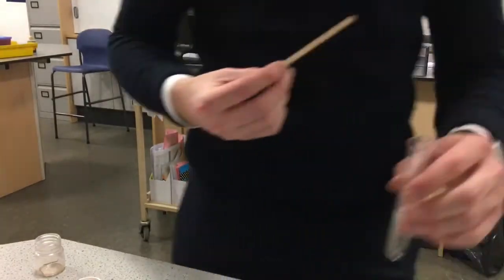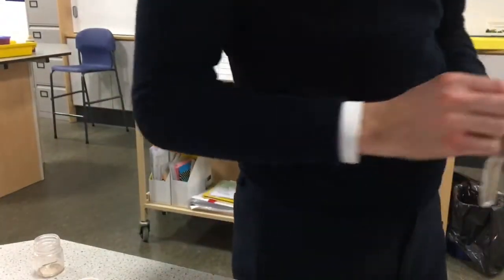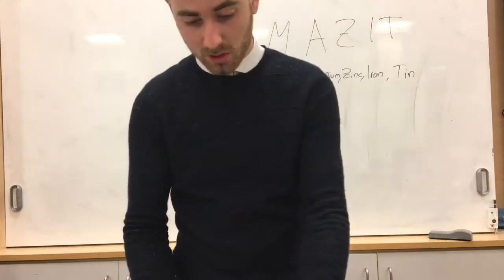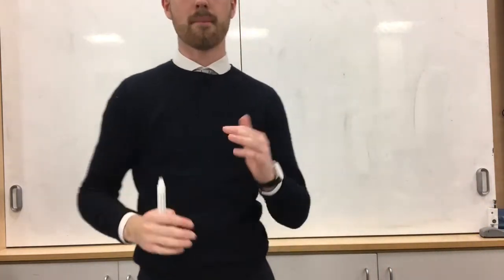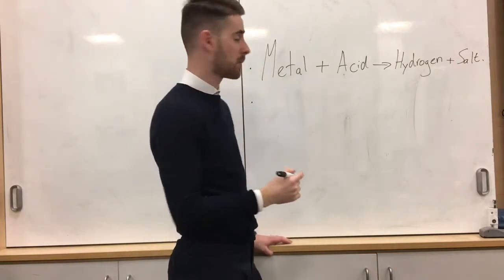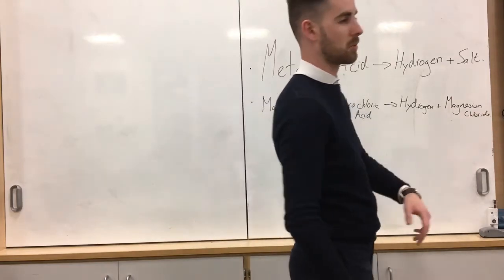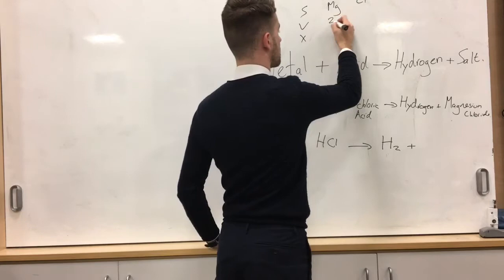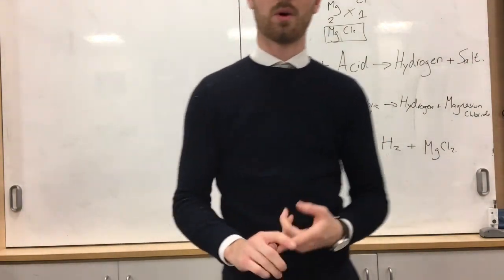Metal Acid Neutralisation